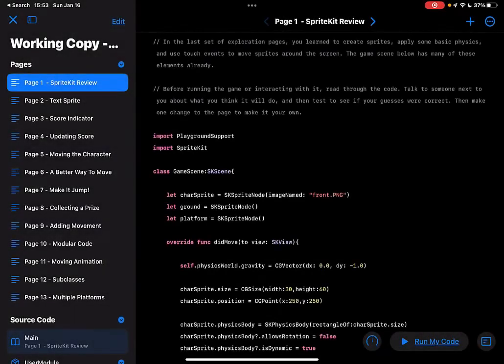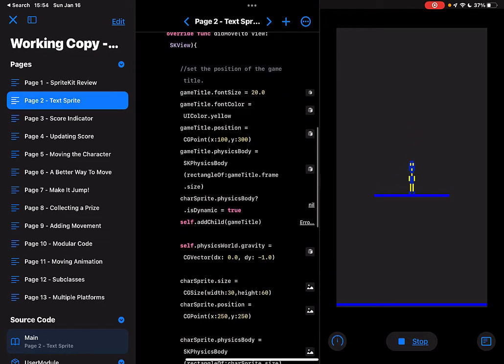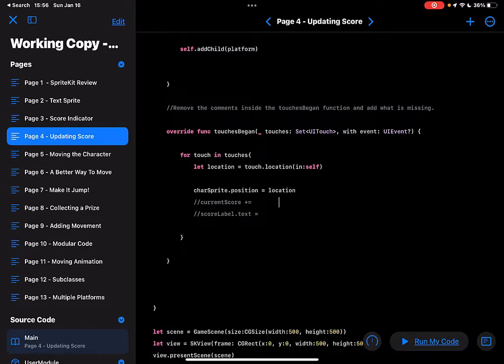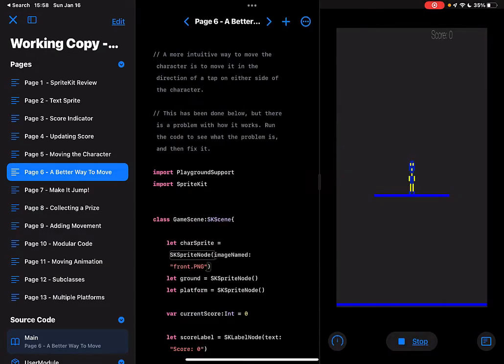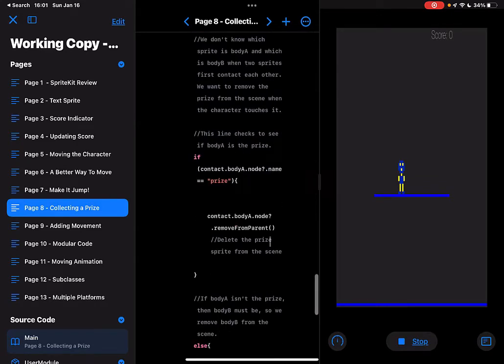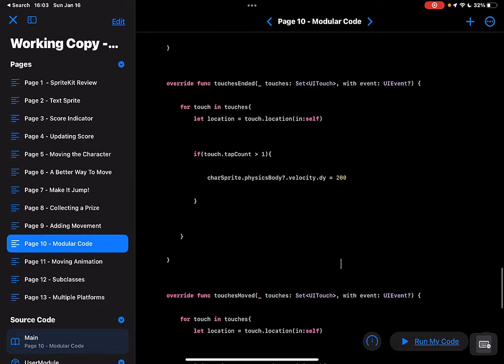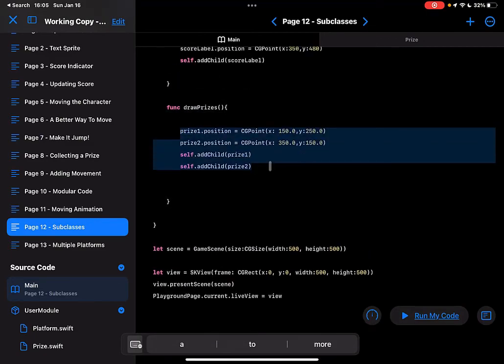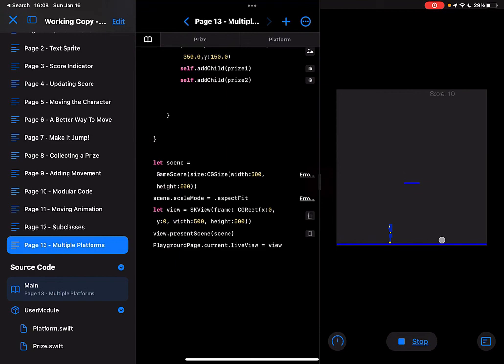AD - SpriteKit Exploration Day 2 Walkthrough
This second exploration involves creating a game with a character that moves around the screen and collects prizes.

You will create text sprites, move the character around with touch events, update the score as the character collects prizes, and add multiple platforms and prizes using Swift class constructs.